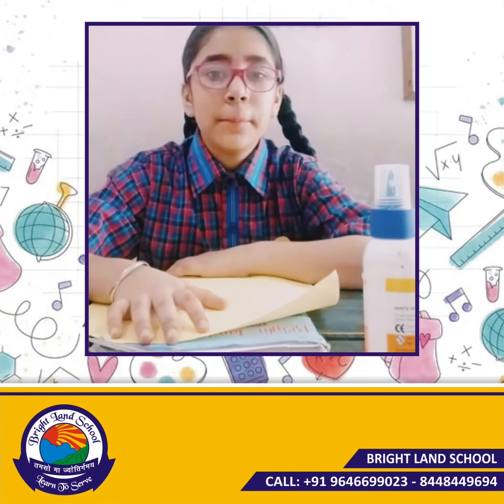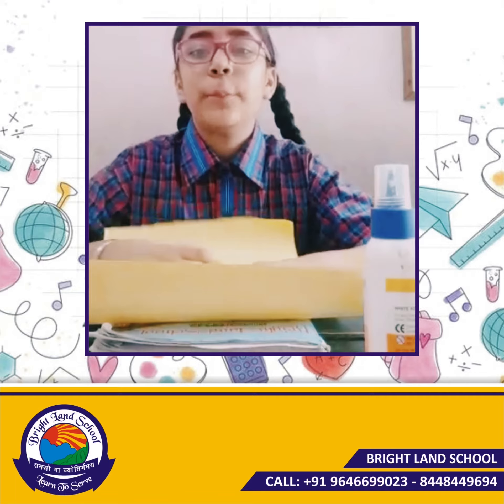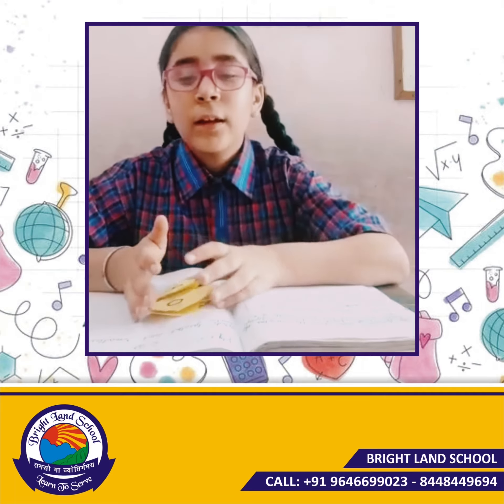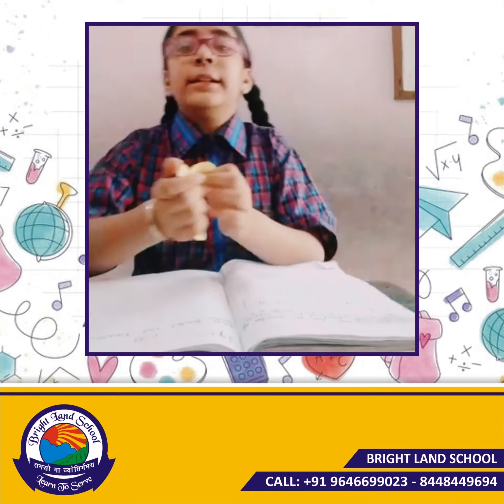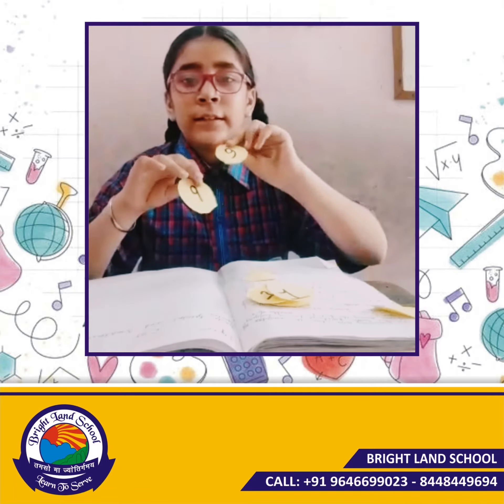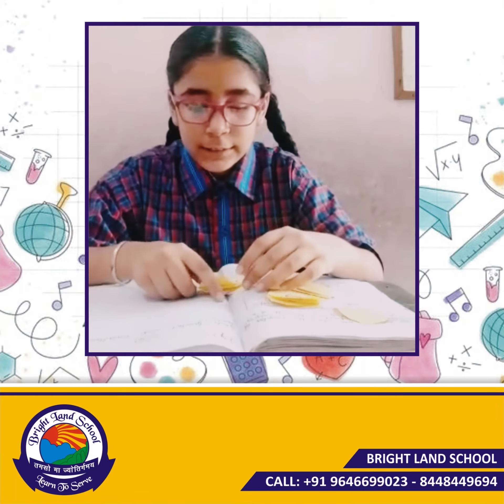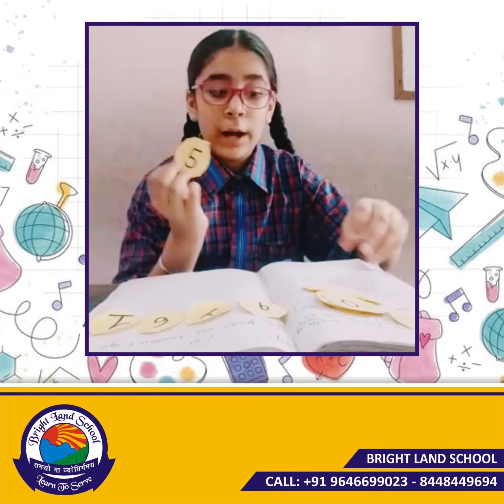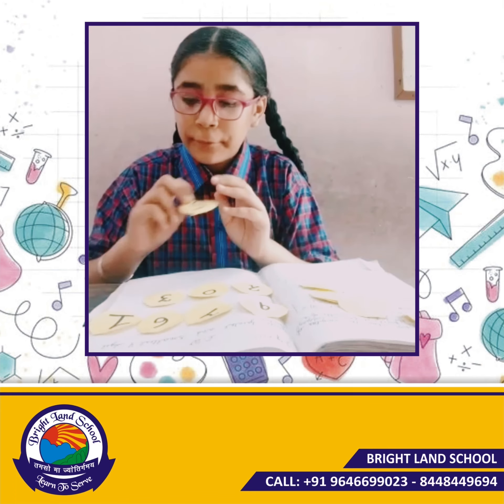Online Maths Activity